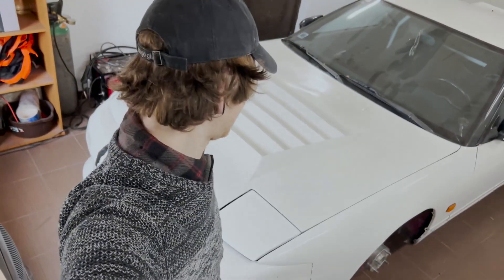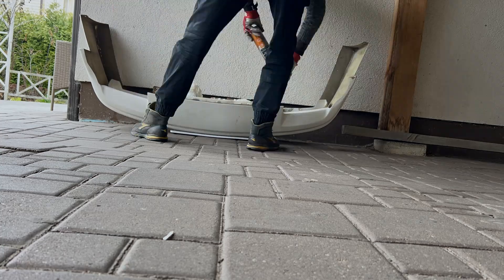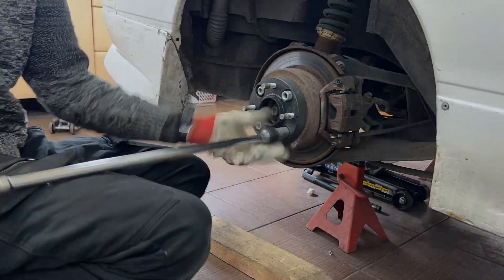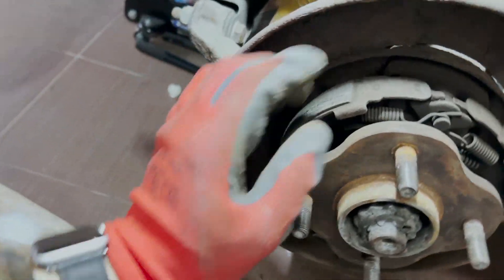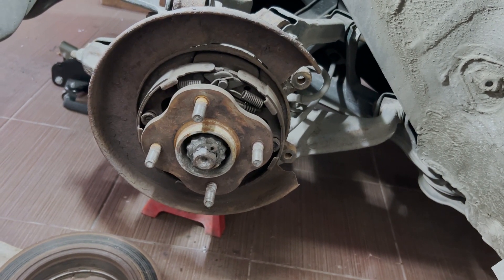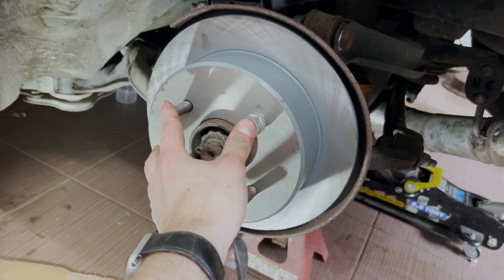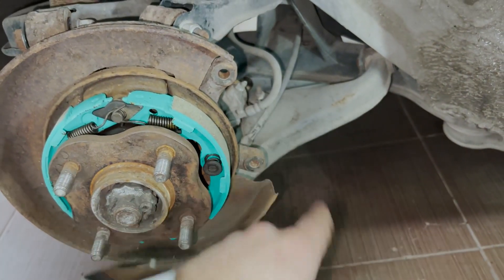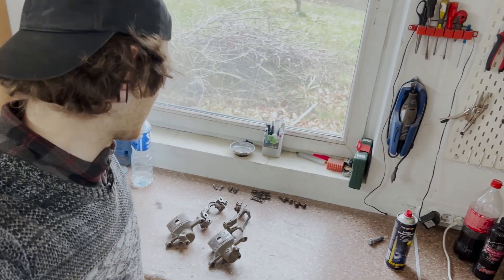Project MU handbrake shoes install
In this video I installed Project Mu brake shoes on my Nissan 200sx, the install went smooth. I wish I had a brand new spring kit, but it was quite pricy and I had to use what I have. I think I dialed in them very good because the brakes locked up already from a single click of handbrake lever, so that is amazing. Cant wait to test them on the track!

Parts used:
Project MU Sports Inner Shoe - IS200A

Also big big thanks for BGM @elicitx  go check him out, he makes absolute bangers!!!